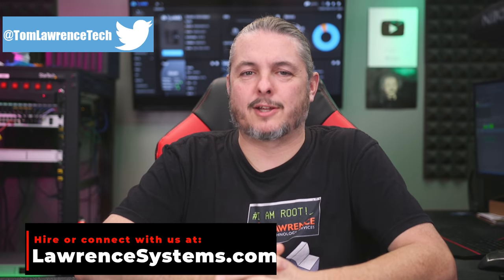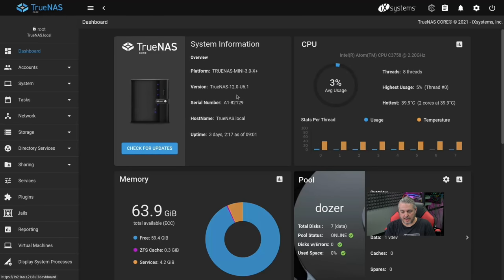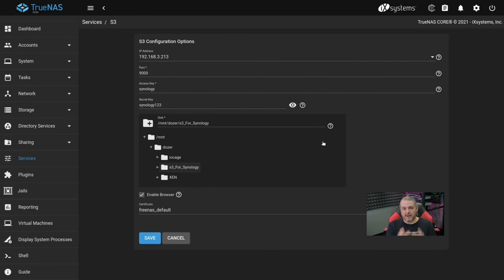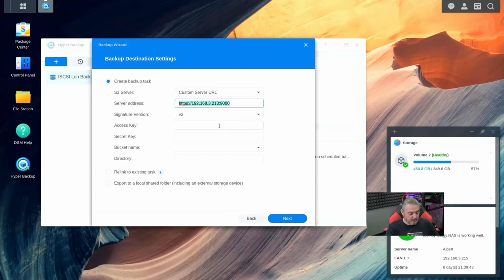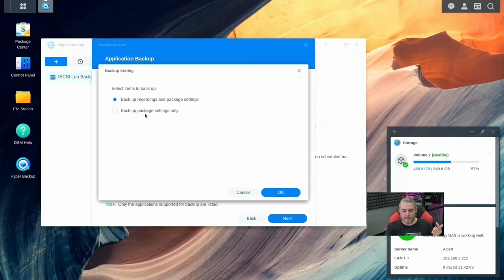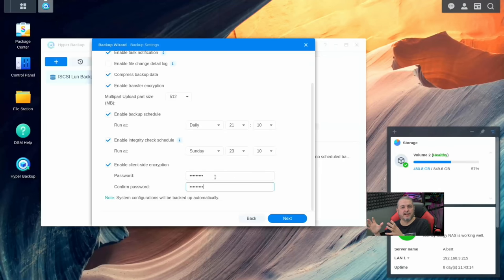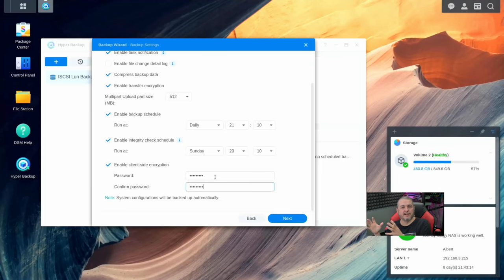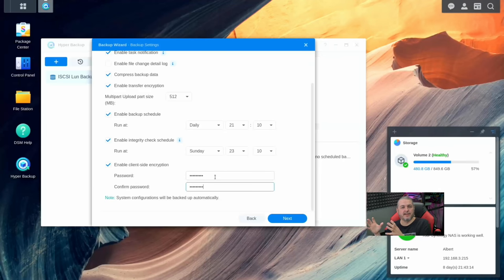Tutorial: Synology Hyperbackup to TrueNAS Via S3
⏱️ Timestamps ⏱️
00:00 Synology Hyperbackup to TrueNAS Via S3
02:07 TrueNAS S3 Storage Setup
04:49 Synology iSCSI LUN Backup
05:52 Configuring Hyperbackup For S3
12:19 Restoring Hyperbackup For S3